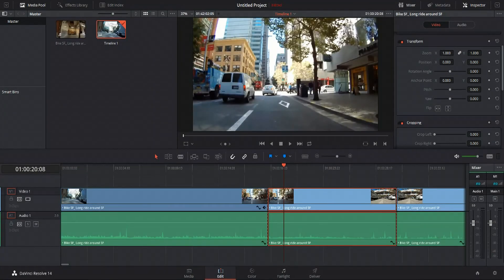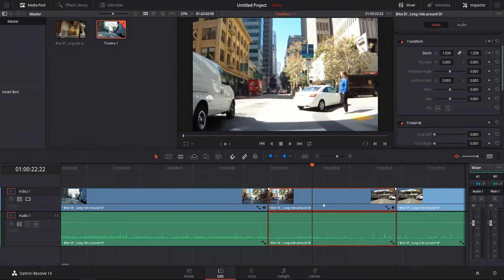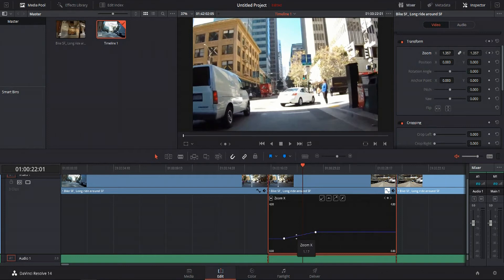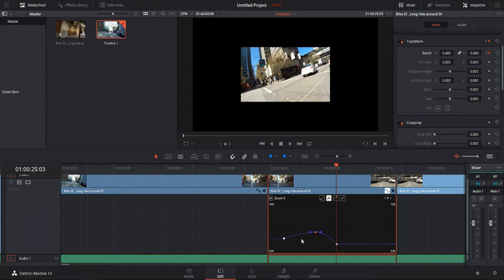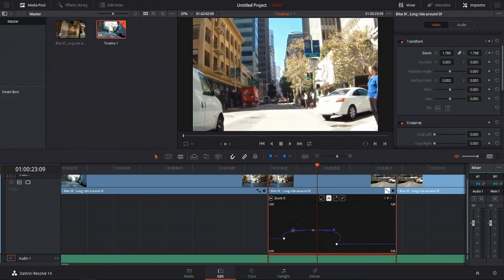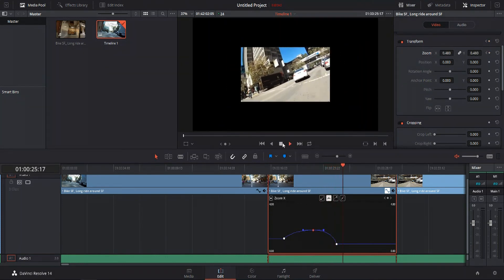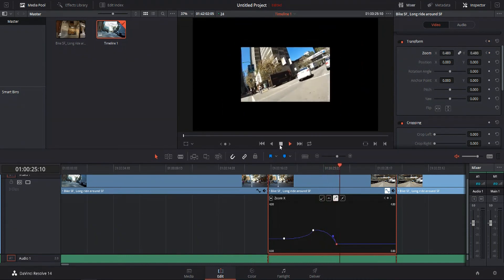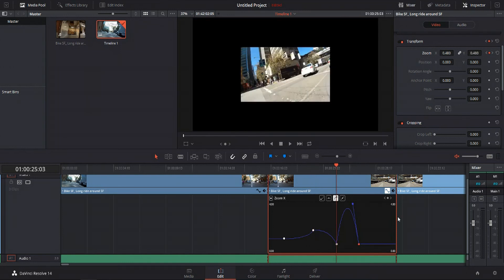How to Control Timeline Ease Curves Keyframes | Davinci Resolve 14 / 15 Tutorial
This is how you can ease your animations in or out by managing bezier curves in the timeline. Very useful for anyone doing keyframe animation on your video clips in Davinci Resolve 14.

Bitcoin: 17Pn5PifFmRkHRAqCZQAom1ZjCiSf7qJjJ
Ethereum: 0x6f2781F382952c8caCDbE99C46F07c265ab59627